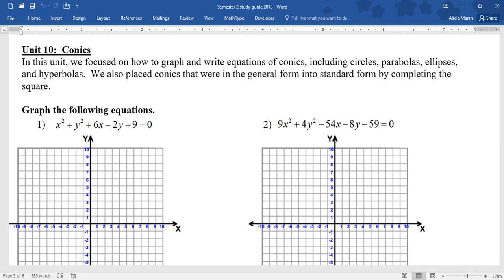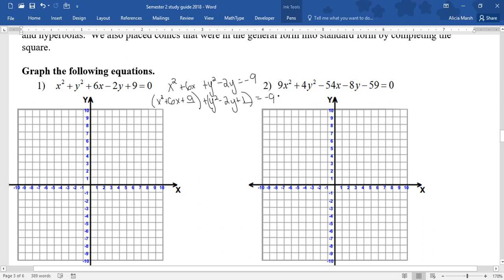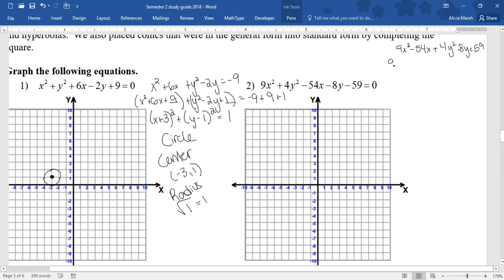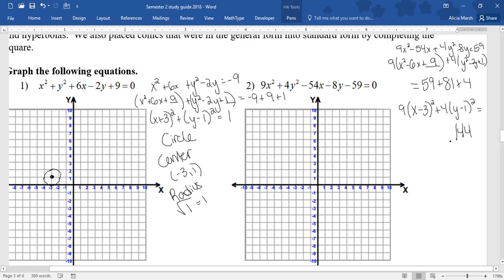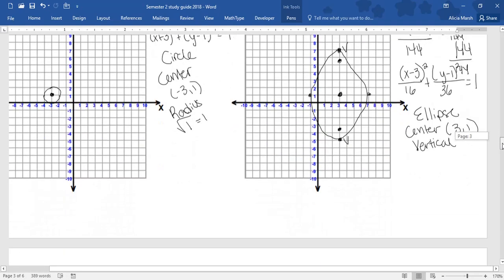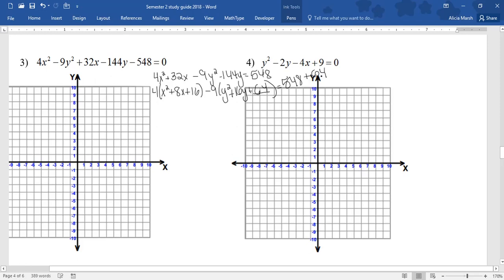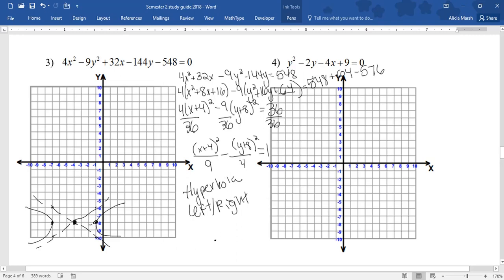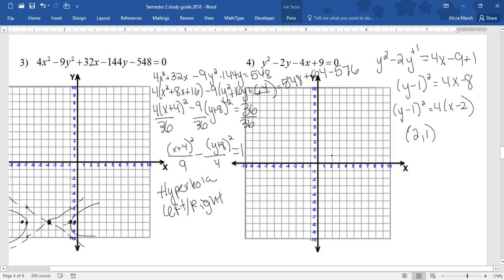Conics Finals Review